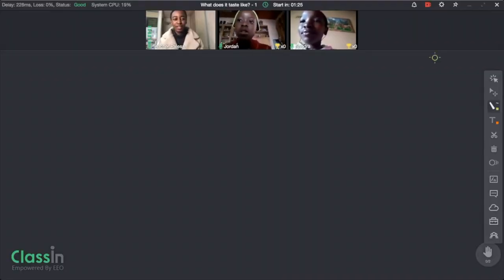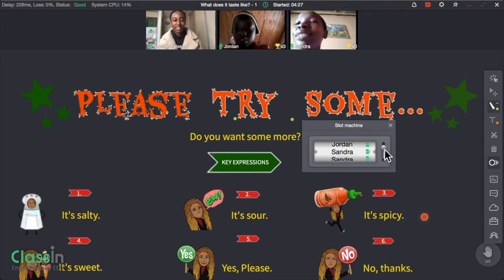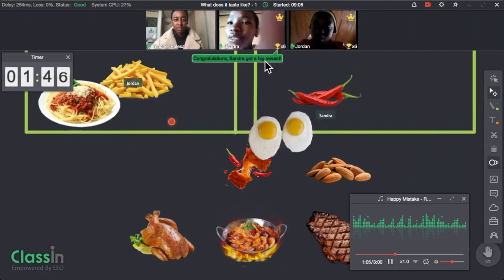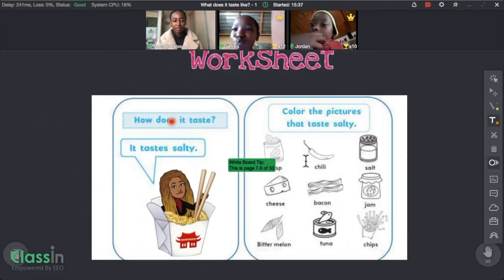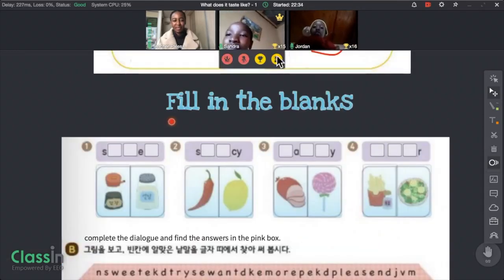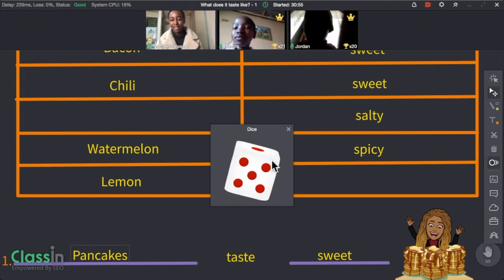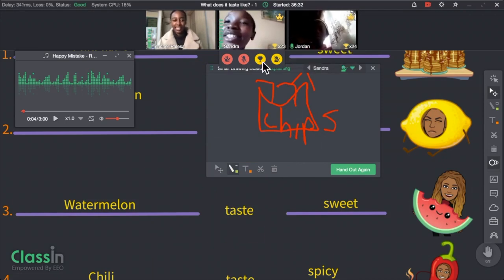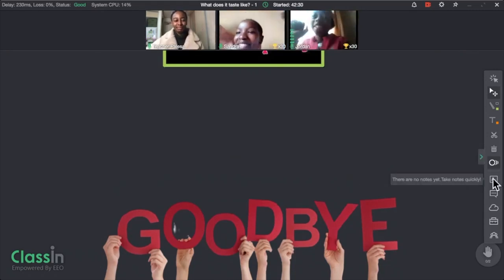Classin || Interactive online classroom perfect for students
Hey wsup wsup everyone! This is the link you have to follow to sign up and try the classin app

Don’t forget to let me know what you think about the app. Personally I’m a fan!

The camera I use is Canon G7x Mark II.

Don't forget You can buy your TESOL certificate for R500/ $33follow this link :

let me know and I will create it for you.